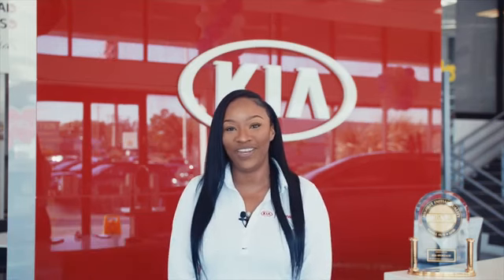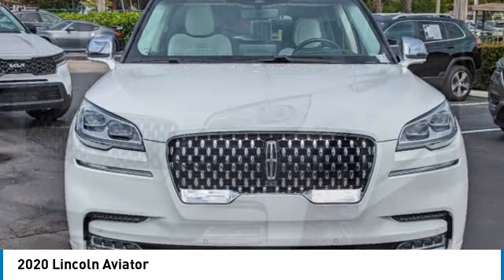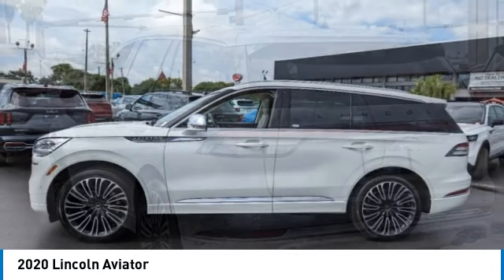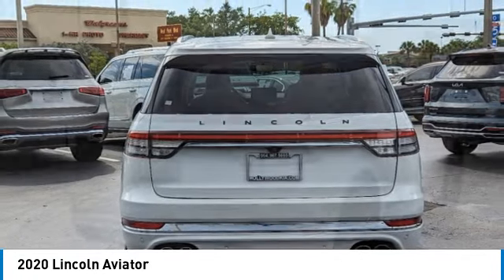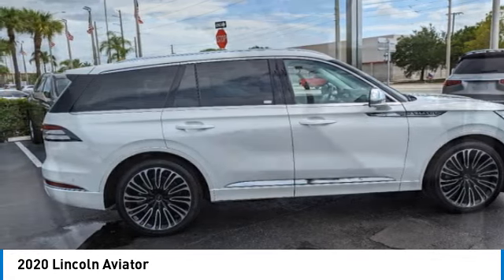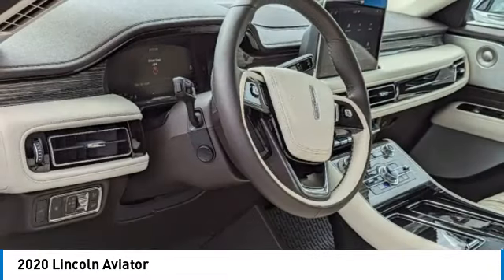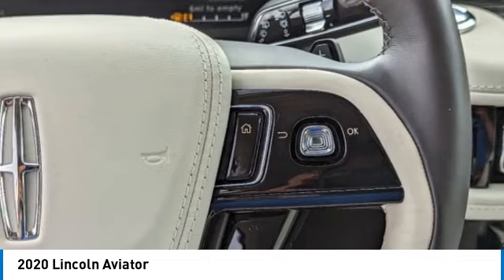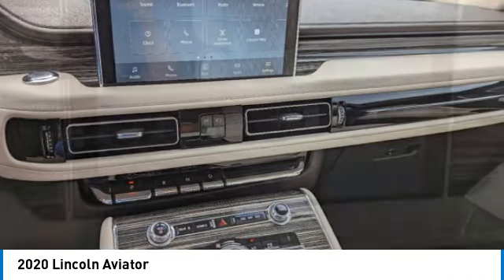2020 Lincoln Aviator near me Hollywood,Pembroke Pines,Davie,Fort Lauderdale FL TE371225A TE371225A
Pristine White Metallic Tri-Coat Used 2020 Lincoln Aviator near me Hollywood,Pembroke Pines,Davie,Fort Lauderdale FL at Hollywood KIA.

Hollywood KIA
6011 Pembroke Rd

2020 LINCOLN AVIATOR Hollywood, FL
Stock# TE371225A

Hollywood Kia
6011 Pembroke Rd

Priced below KBB Fair Purchase Price! CARFAX One-Owner.